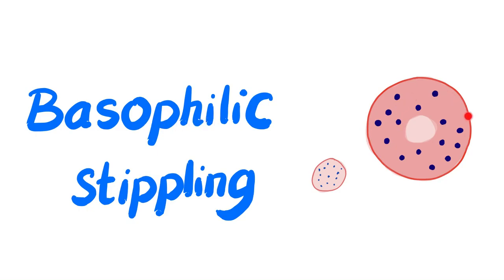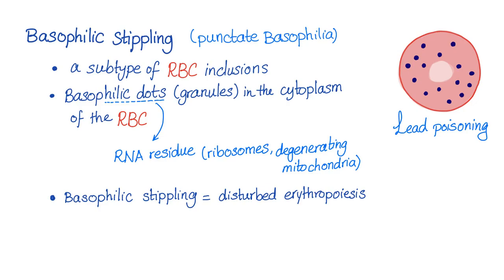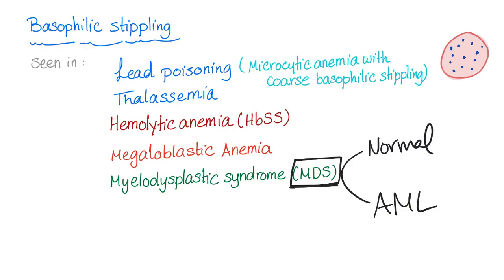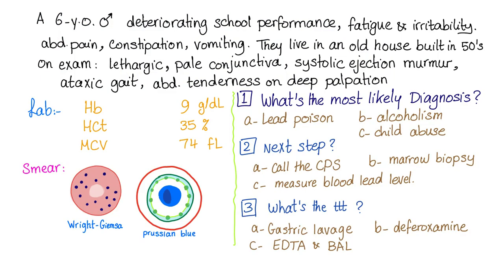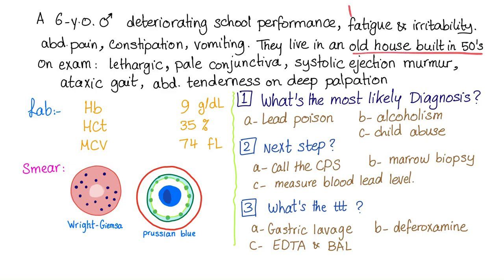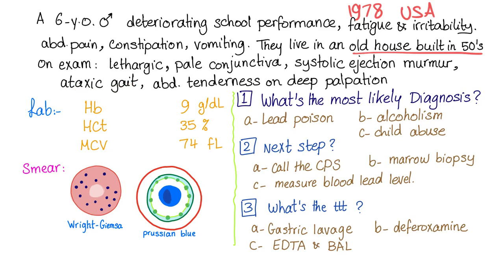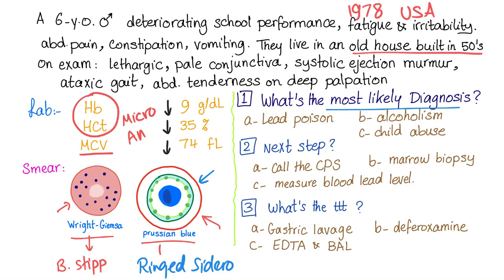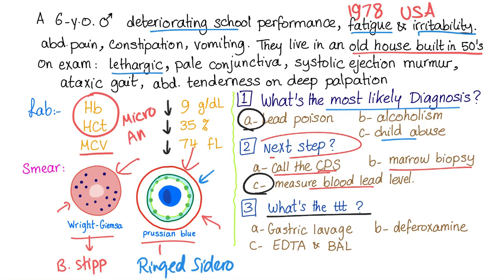Basophilic Stippling of RBCs - Lead Poisoning - Microscopic Finding - Hematology Labs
One of the most common mistakes some students make is that they think that "basophilic stippling” affects the basophils.
This is simply not true...They are called “basophilic” simply because they are blue!
So, what causes these blue dots to appear on your red blood cells?
Watch to know...

► Right Now! You can get access to all my hand-written hematology video notes (the notes that I use on my videos) on Patreon...There is a direct link through which you can view, download, print and enjoy!

I have a series on hematology containing 70+ videos...So, make sure to check my hematology/oncology playlist! If you like my videos, please consider leaving a tip